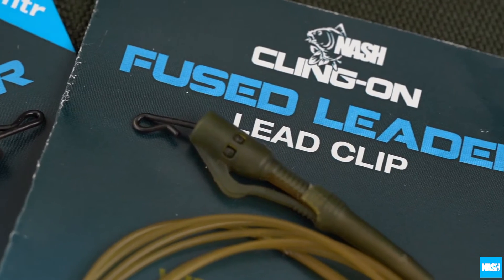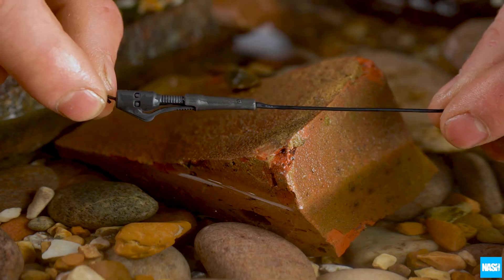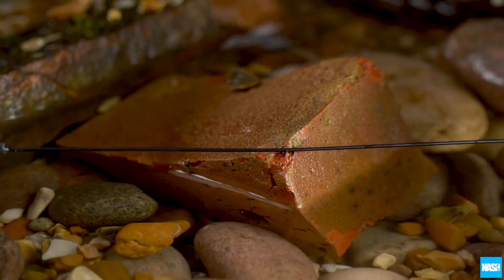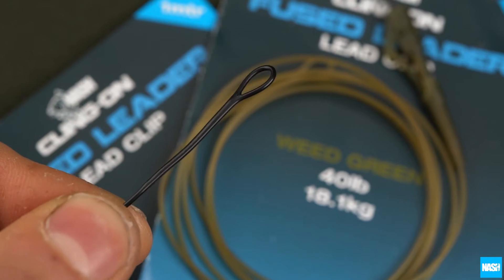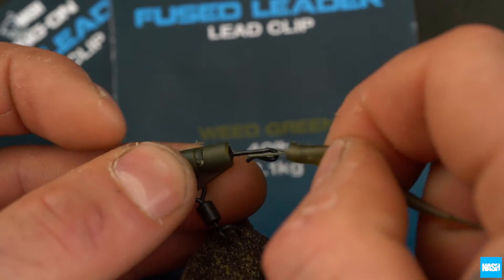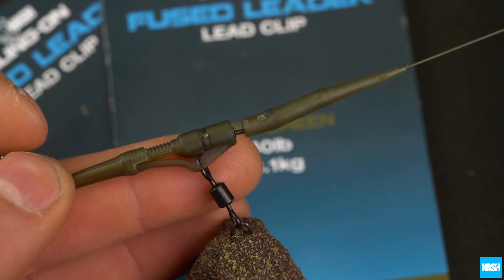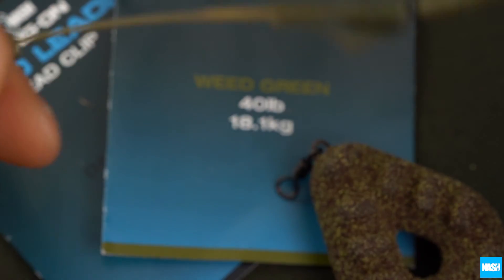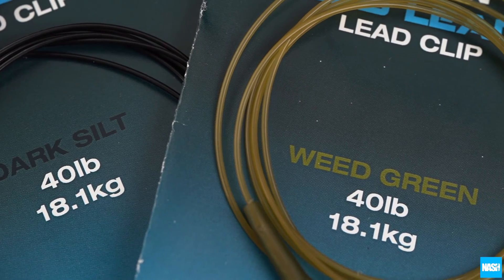NASH TACKLE FUSED LEAD CLIP LEADERS T8171 T8172